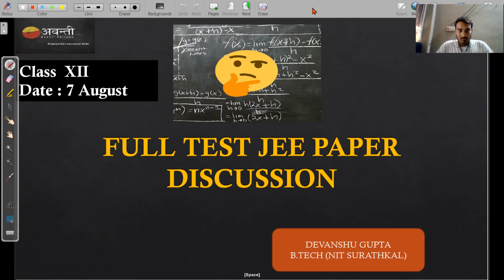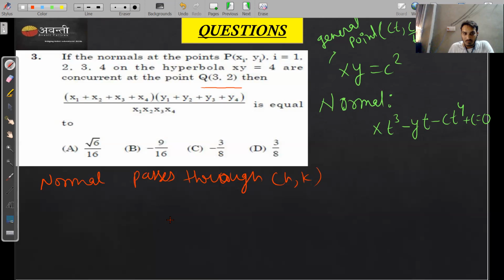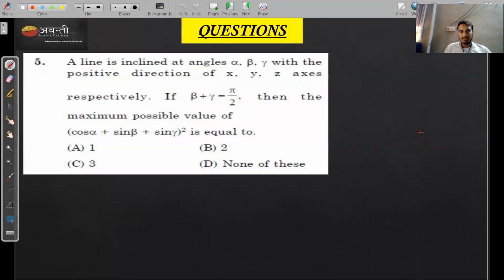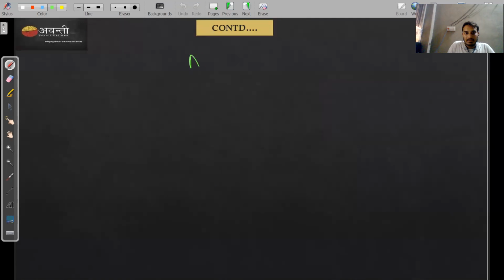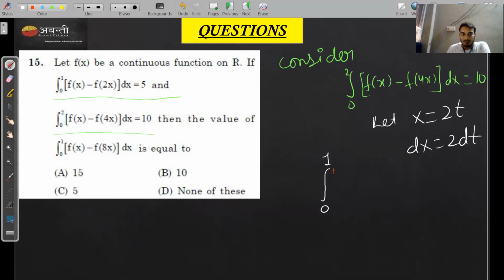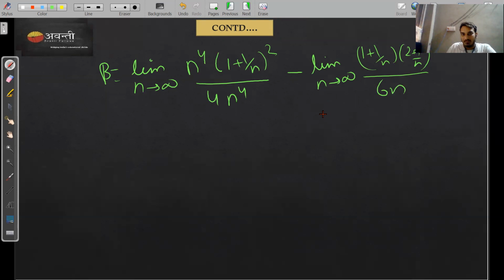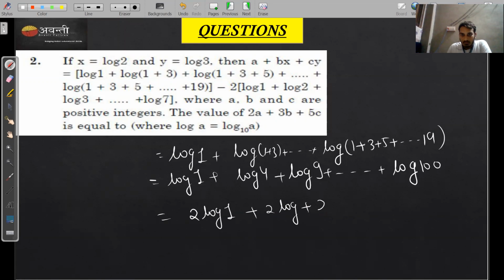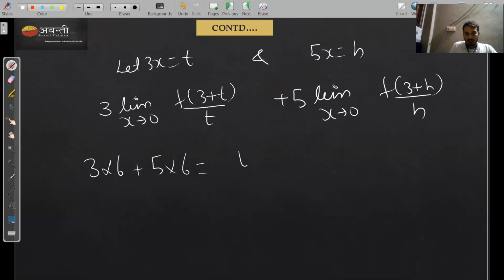[07th Aug] Maths 13th_Crash course_Jee full test_Maths Paper solving